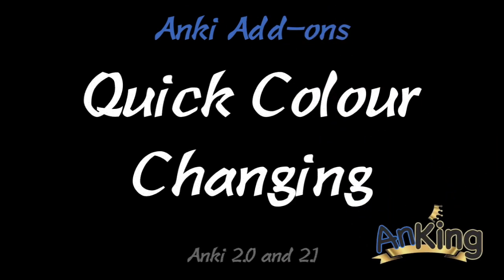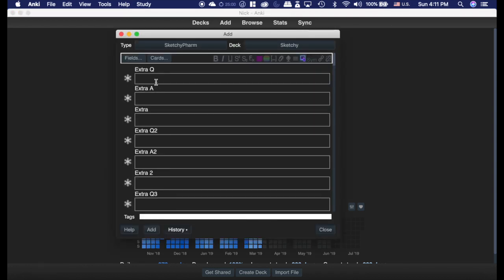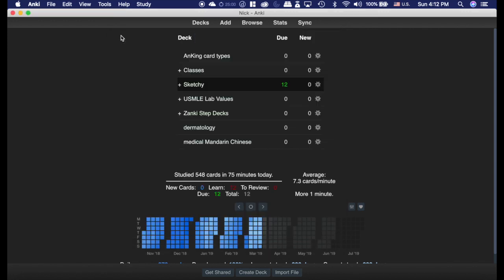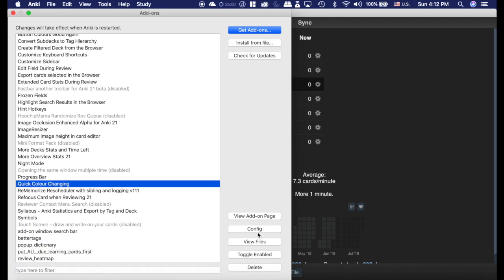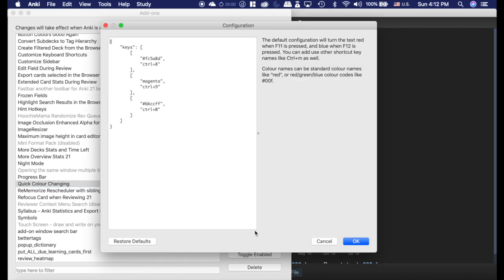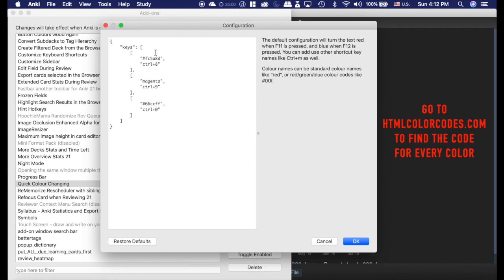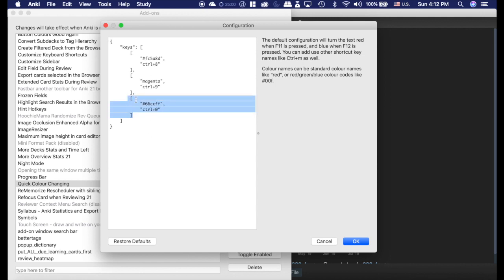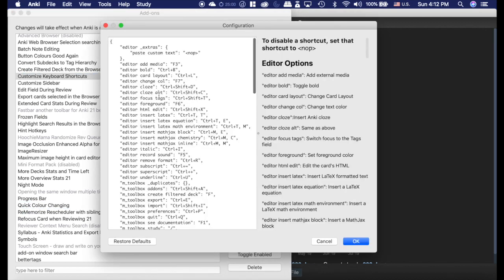Anki: Quick Colour Changing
This video will show you how to set keyboard shortcuts to change font color in Anki

Go to htmlcolorcodes.com to find the html codes for every color